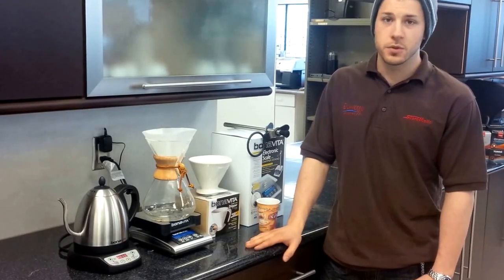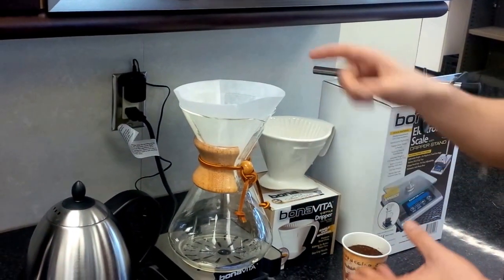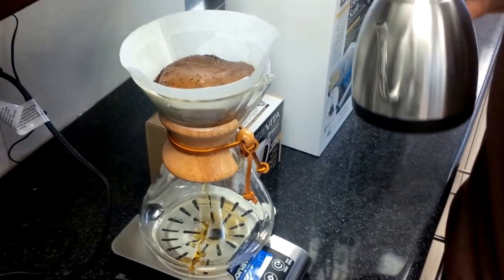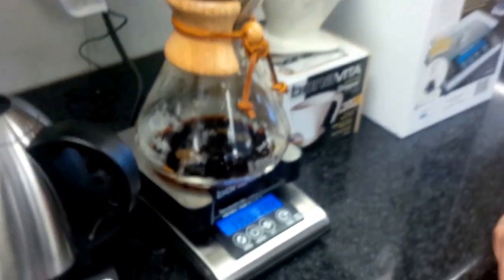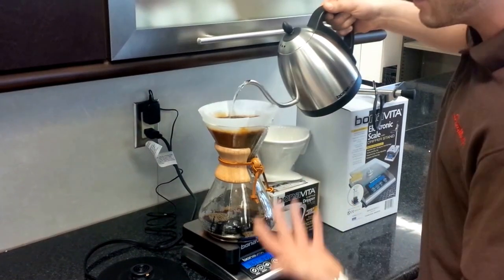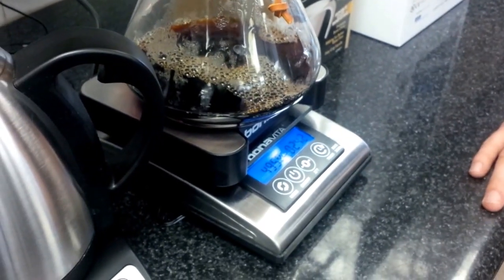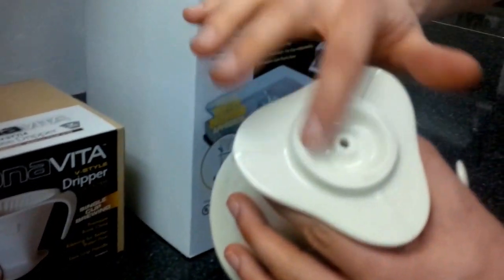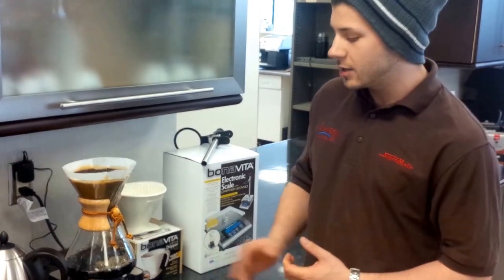Bonavita Dripper Stand with Integrated Weight Scale and Timer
Josh brews a Chemex on the new Bonavita Dripper Stand with Integrated Weight Scale. He utilizes the built in Timer and shows off the new Bonavita porcelain V dripper. He explains a little bit about his prefered method of using the chemex while showcasing the Bonavita 1L Variable Gooseneck Kettle. Comment if you have any questions.